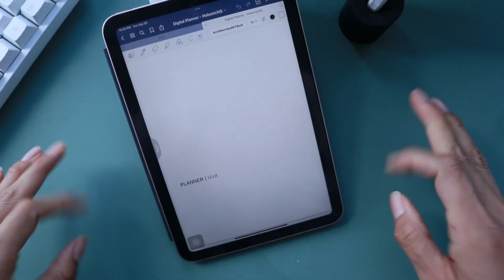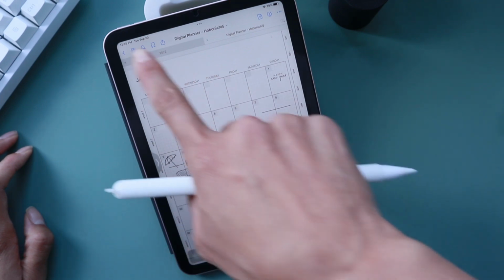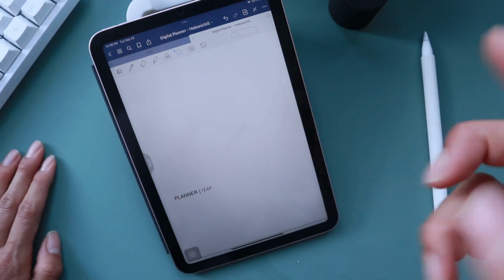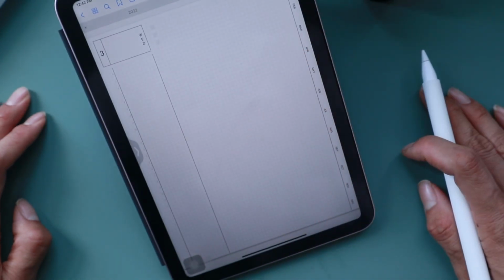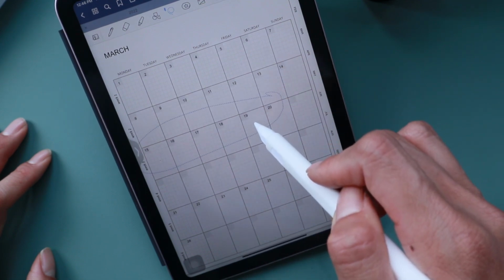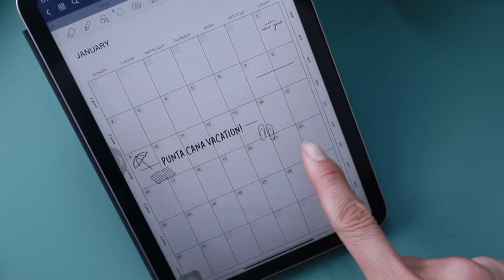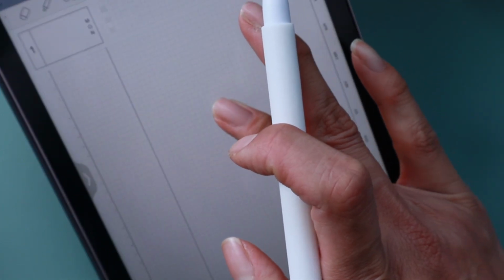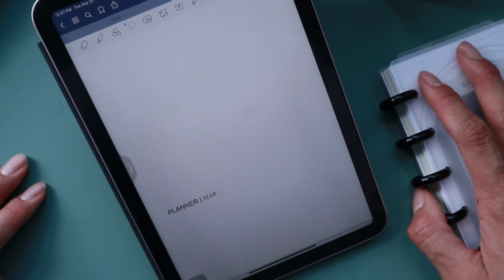Hobonichi Cousin Planner Setup! Functional and memory planning in my digital Hobonichi Cousin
Sharing my digital Hobonichi planner setup! I've been loving using my digital Hobonichi Cousin style planner for functional and memory planning! Dare I say planner peace?

Timestamps:
00:00 Introduction
01:35 Importing digital planner/stickers
06:20 Digital Hobonichi Cousin flip
15:57 My System

SHOPPING LINKS:
Digital Hobonichi Cousin
Planning routine card
iPad stand
iPad keyboard
Half Letter planner

//PLANNER PRINTABLE NECESSITIES:
1) Audible for Books on Productivity, Organization and Planning! (First time users get up to 2 free credits!)
2) 32lb Printer Paper (premium thick quality paper)
3) 28lb Printer Paper (not ask thick as 32lbs but better than regular paper, great for everyday printing)
4) White Sticky Notes
5) Cardstock Paper for Dashboards
6) Fiskars Trimmer
7) Rapesco Hole Punch
8) HP Disc Punch
9) My Printer
10) Printable Planner Inserts!
11) Corner rounder